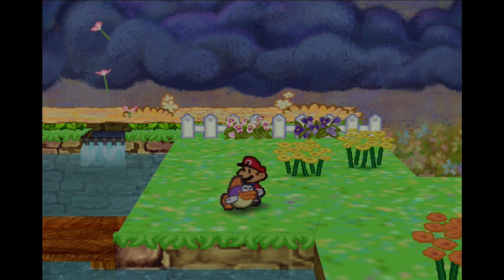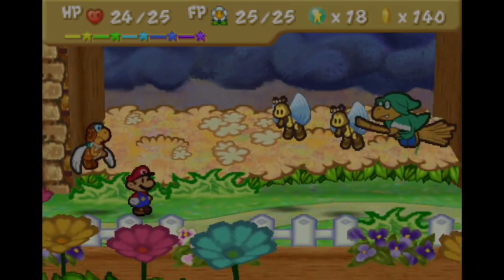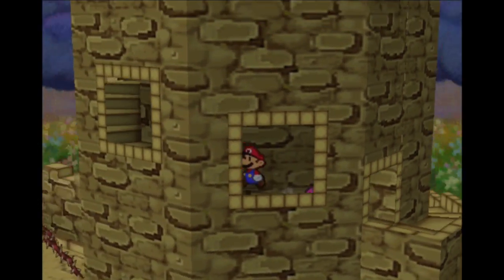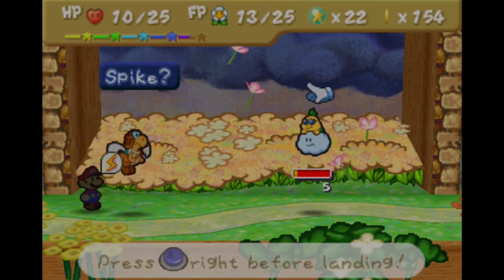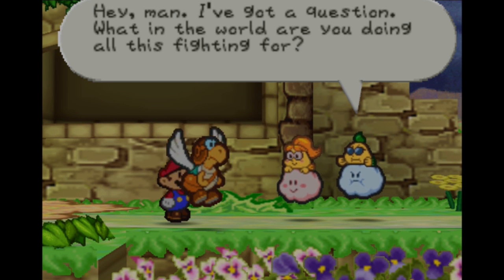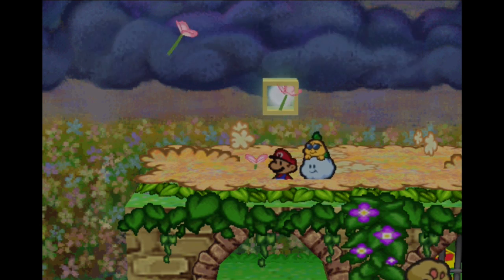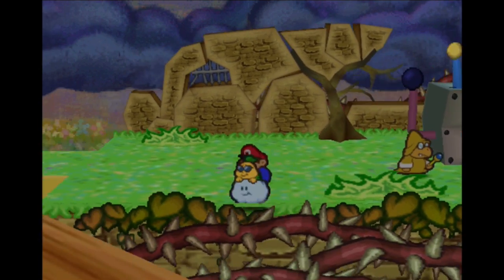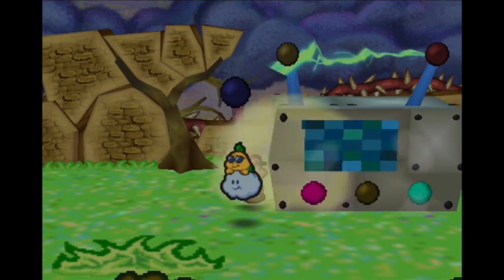Let's Play Paper Mario part 39: relationship issues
We get a new party member and get everything ready to face the boss